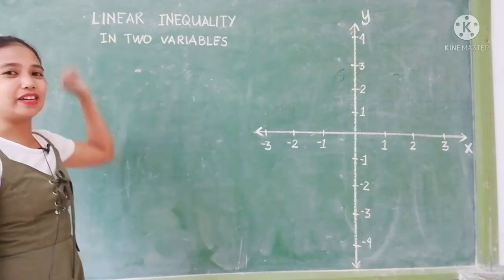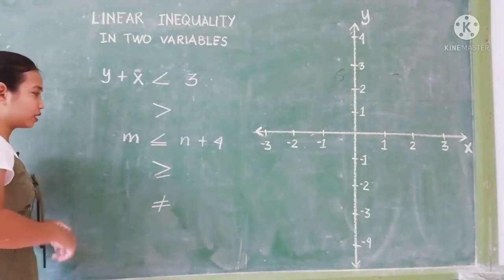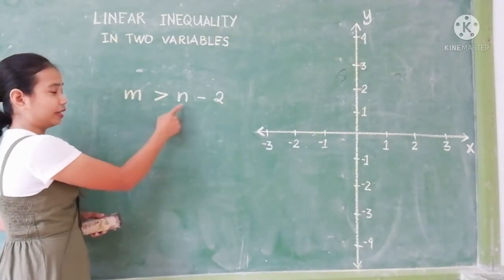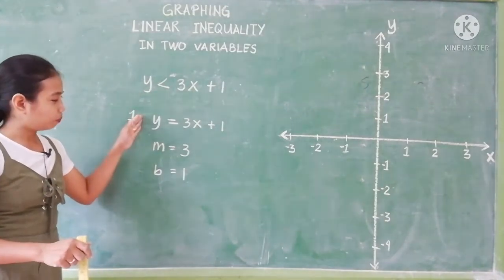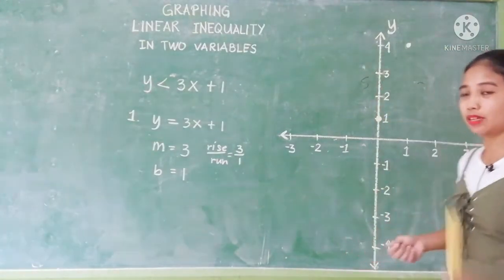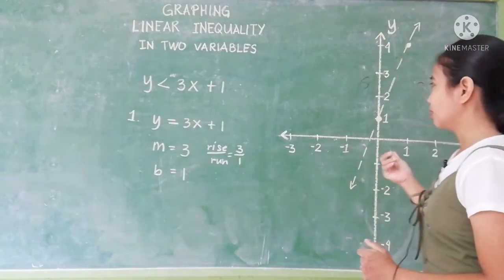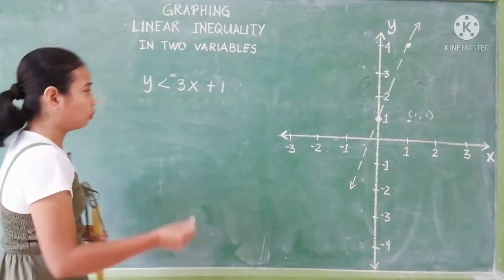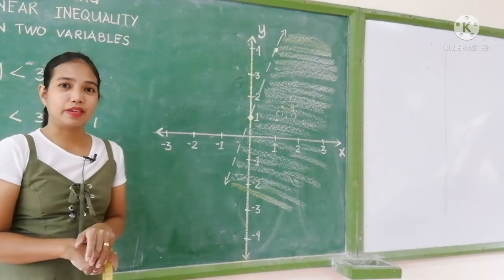Grade-8:Linear Inequality in Two Variables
2nd Quarter: Grade-8 Math